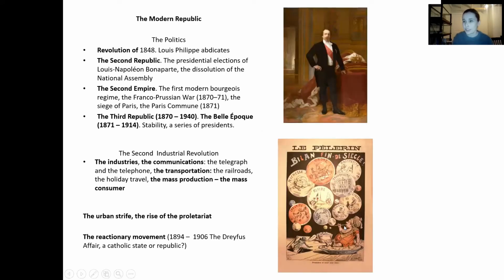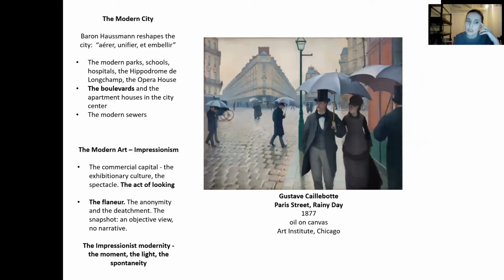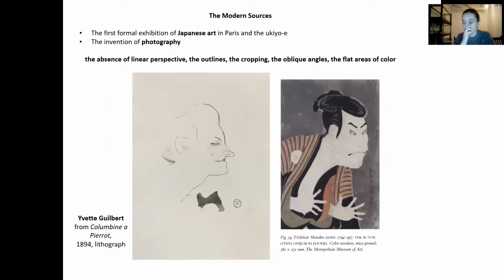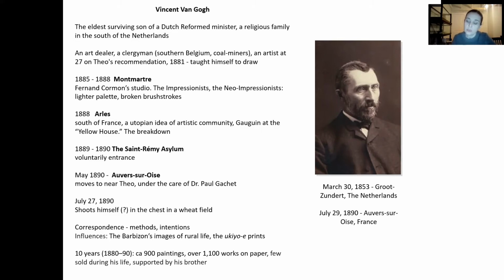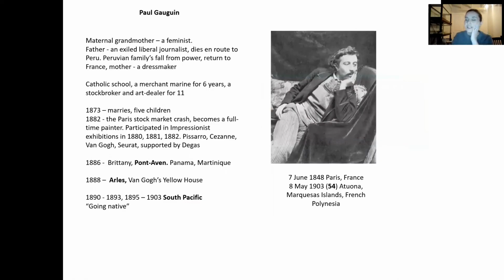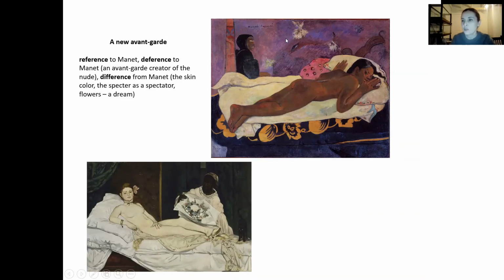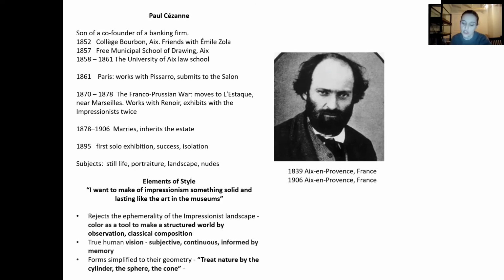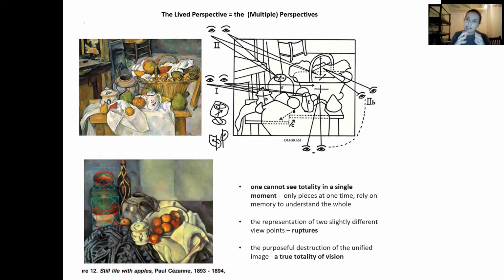Ukranian Fundraiser Post-Impressionism lecture